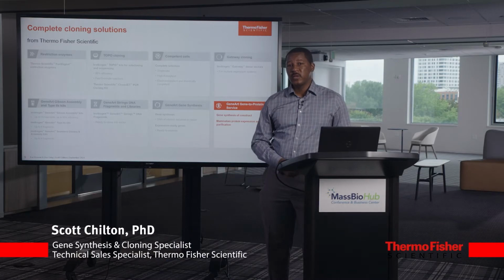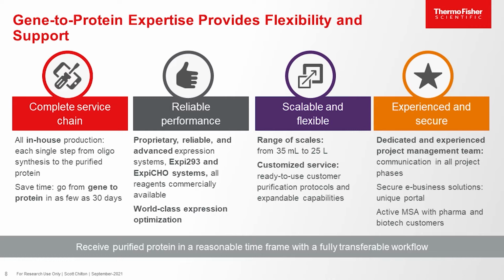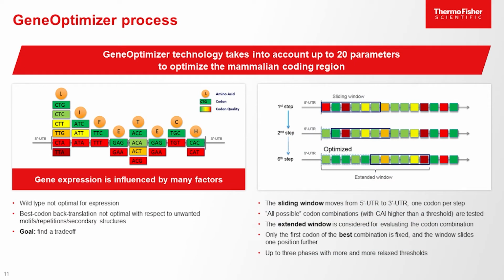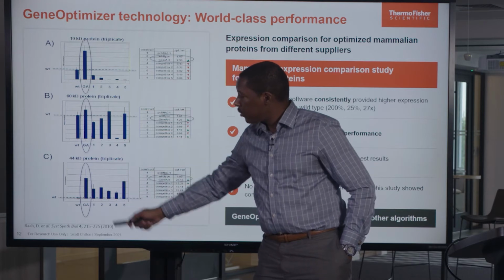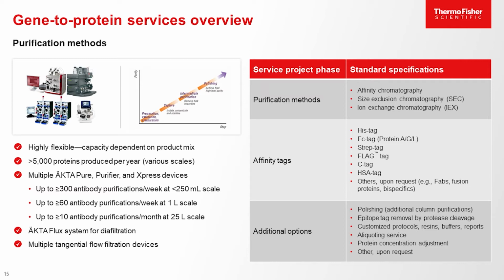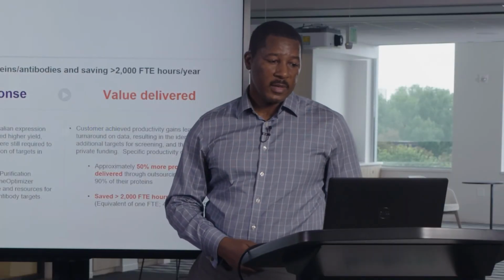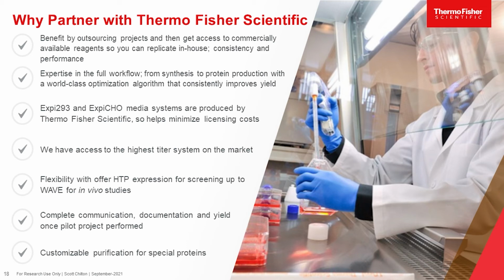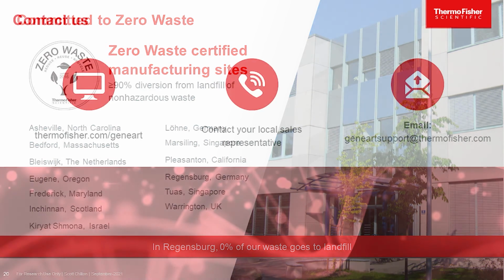Scott Chilton - GeneArt Genes-to-Proteins Services